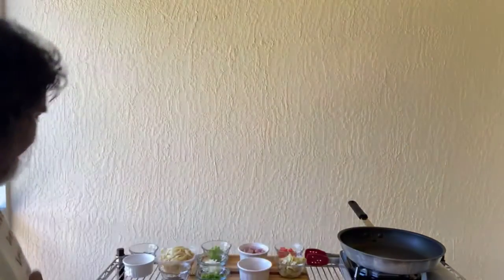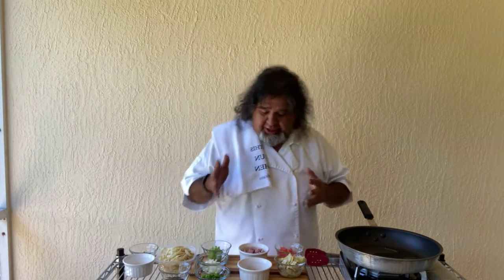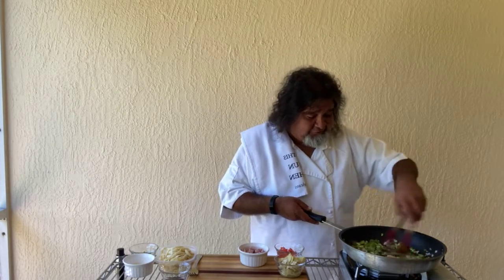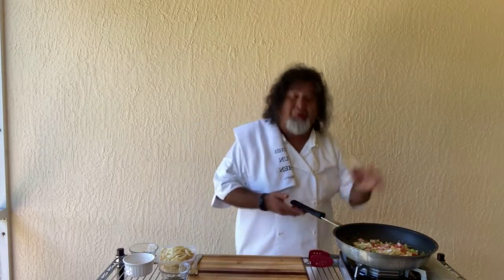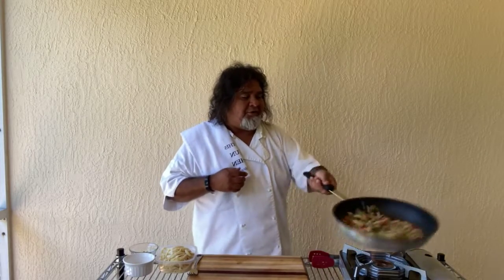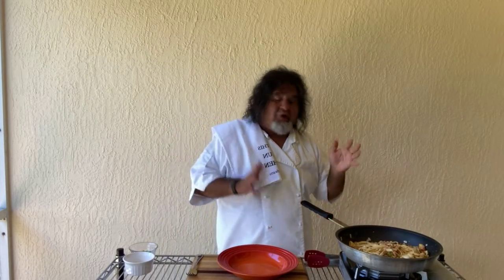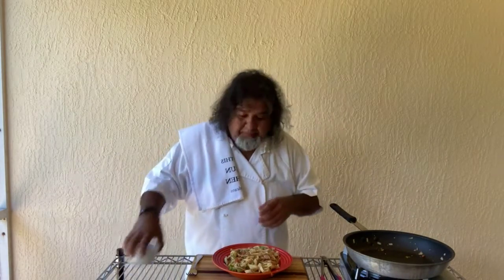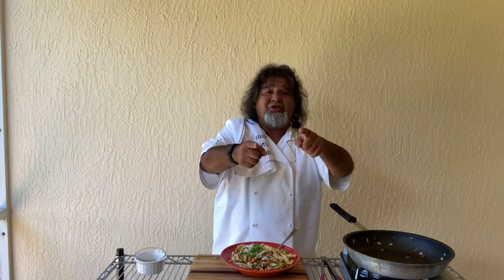French Quarter Fettuccine